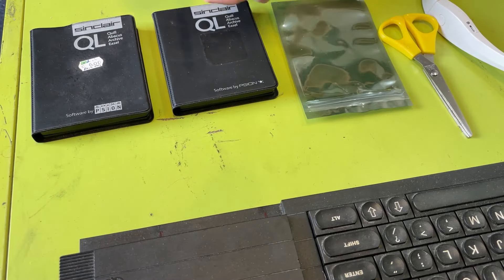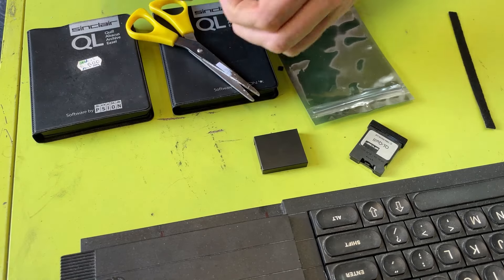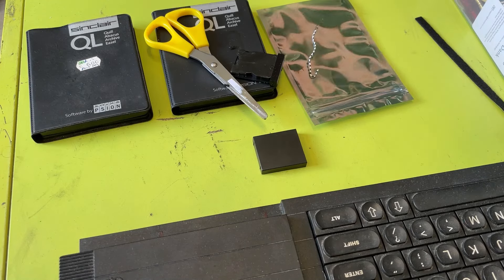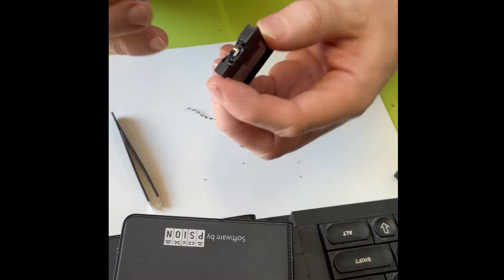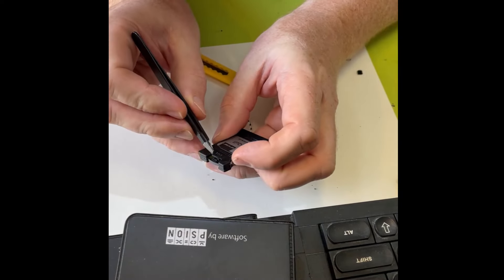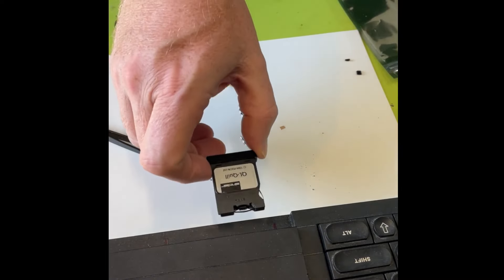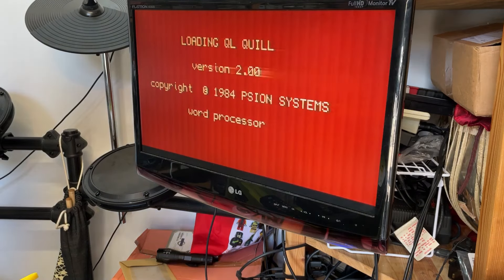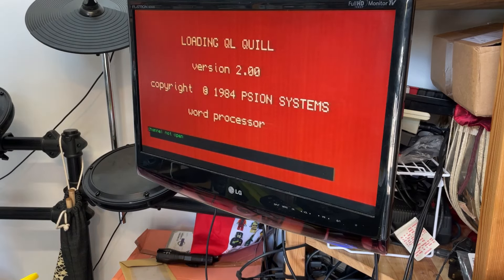QL Microdrive Tape restore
Can these old QL Microdrive cartridges be rescued?
With some felt, scissors and a knife what could go wrong?